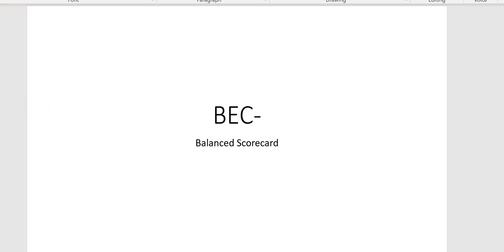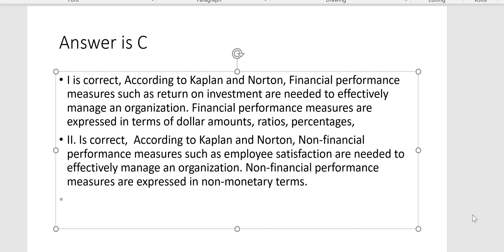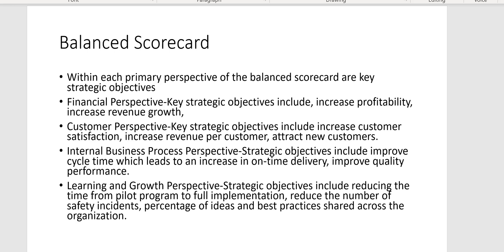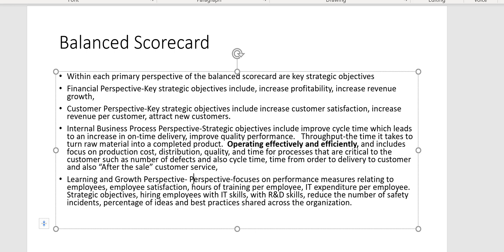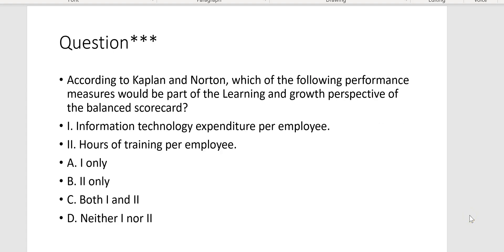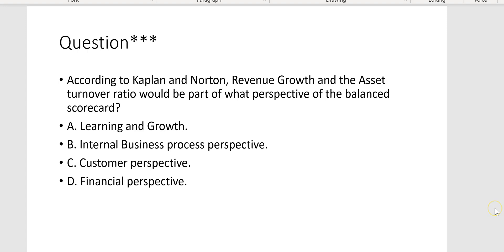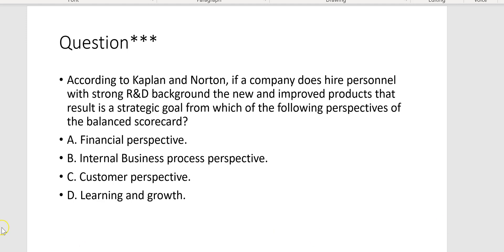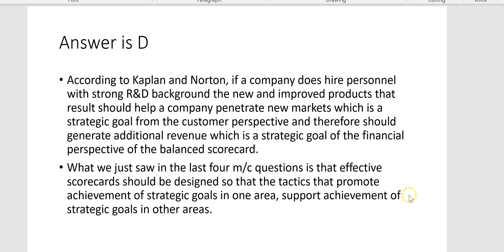CPA BEC Exam-Balanced Scorecard-Darius Clark-CPAexamTutoring.com - i-75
The CPA BEC Exam requires a candidate to understand the basics of the balanced scorecard.